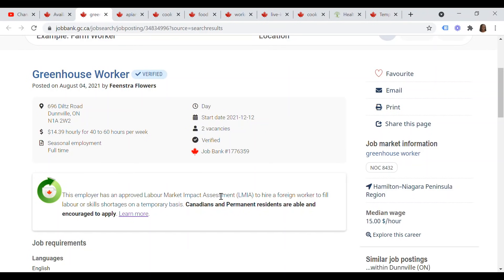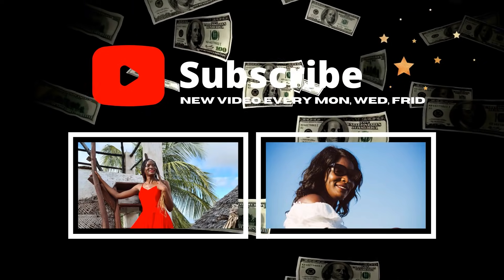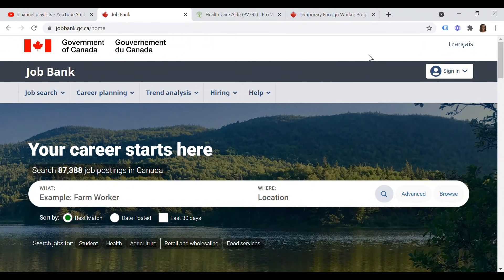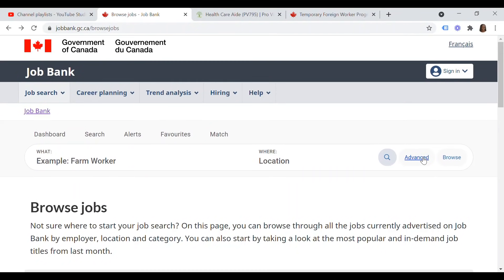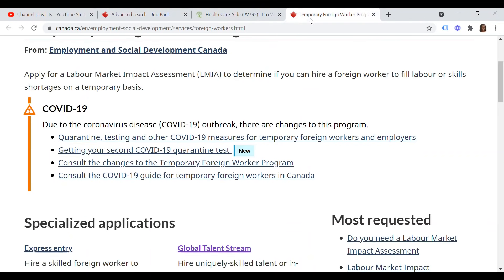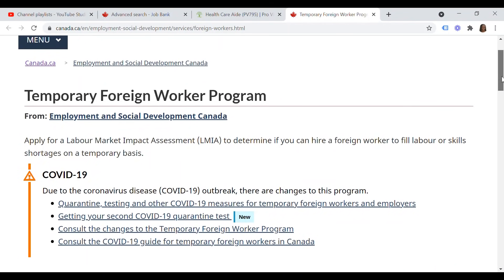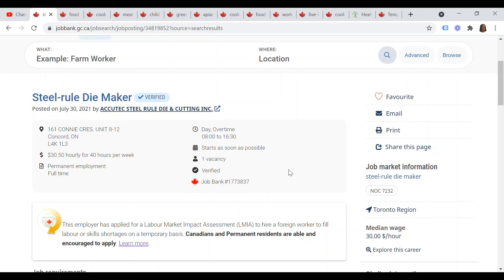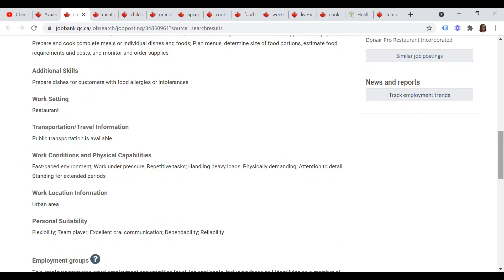Find Jobs in CANADA from Abroad NO Fees, DIY, No Agency | Free Training | Canada Immigration 2021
🚩I show you how to FIND JOBS in CANADA from OUTSIDE CANADA using the official Government of Canada job bank website.

🚩I show you how to Find JOBS in CANADA from ABROAD from Canadian employers willing to sponsor foreigners abroad.

🚩Please beware of fake people impersonating my channel to offer you jobs. I don't have jobs to offer but I have shown you different options through my videos HOW TO IMMIGRATE TO CANADA EVEN WITHOUT AGENT.  Don't be conned. Do your due diligence before engaging anyone